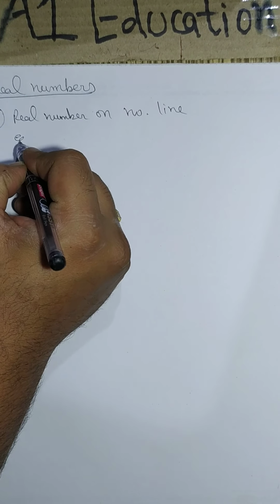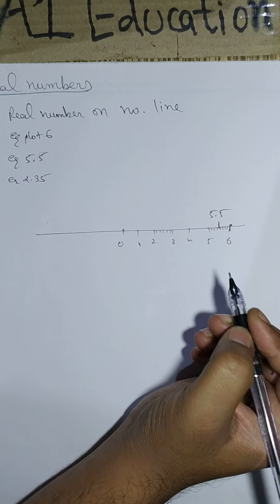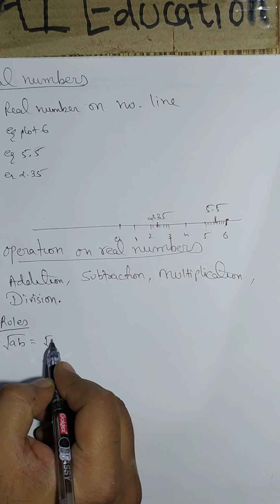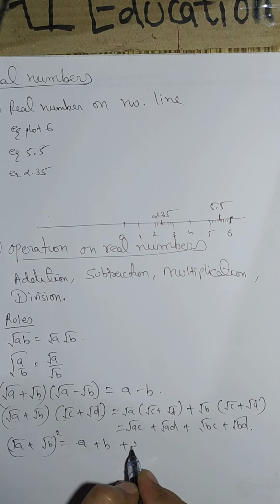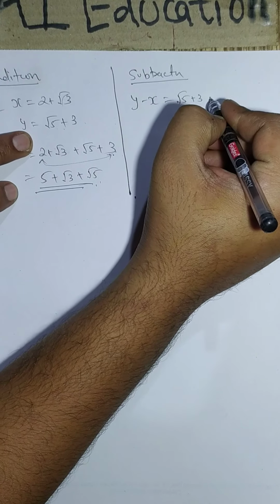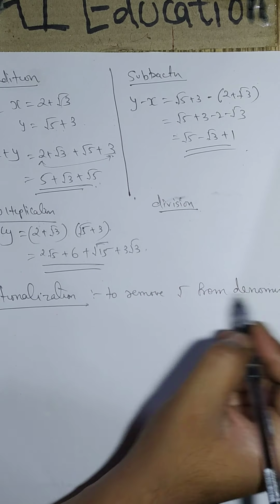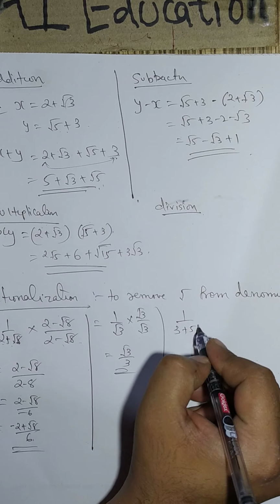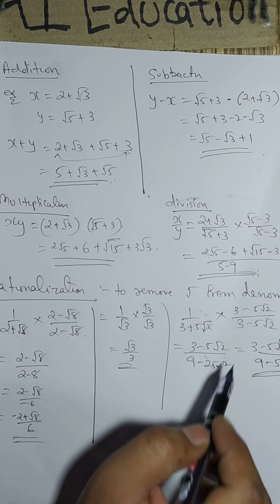Number system6. Ncert. Mathematics.STD9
Real numbers and their algebra, rationalization.